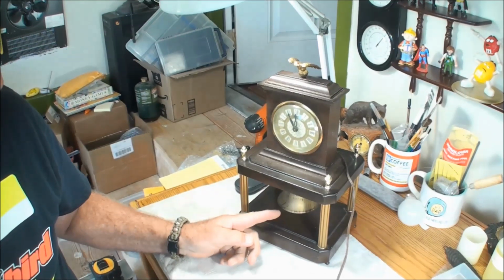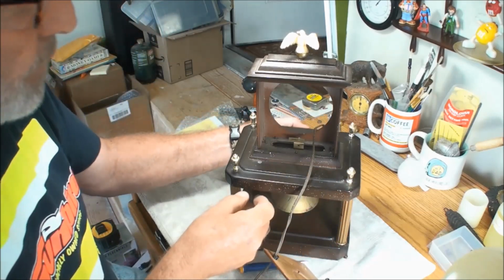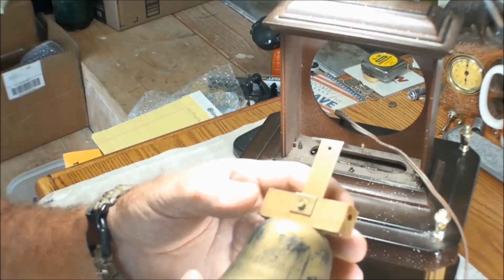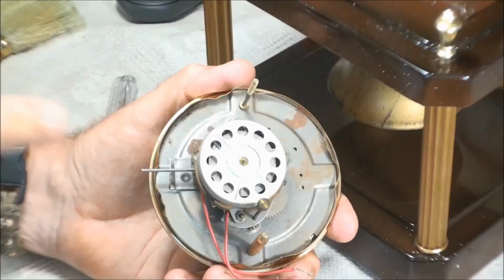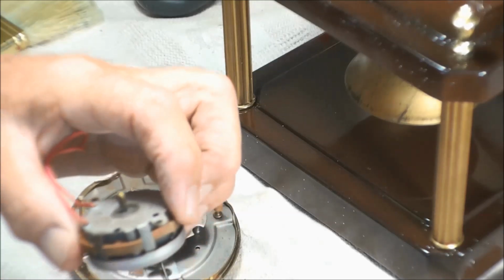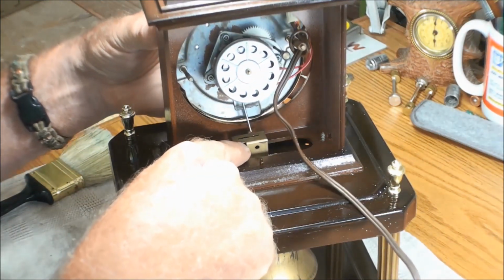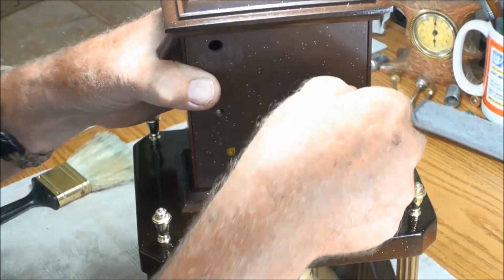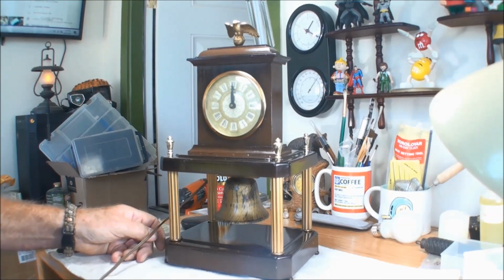Vintage United Bell Swinging Clock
Here I have a Vintage United Swinging Bell clock that make an irritating sound when running. The Bell has a block of wood that needed some wax to stop this irritating sound and while I was at it, I oiled the movement and wax the paint on the metal and plastic outer shell. Looks so much better and quiet now.

  Now that I am retired, I just might show my life and some of the towns around me. I enjoy working on Cuckoo Clocks and clocks in general, How to repair vacuums, fans and things form the thrift stores, besides the thrift store finds, and working on houses.  Time Lapse, Bird & Sky watching along with gardening. Helping my Dad with things he loved to do, along with taking dad and his wife to breakfast.
 My Brother and Dad, live on the same Dead End Road and yea, maybe we just might get into trouble a little, but have fun doing it. It is time to start smelling the Roses on the way instead of looking at them and passing them by.